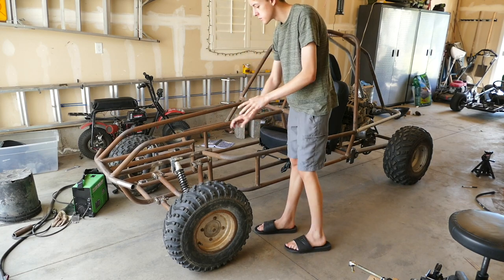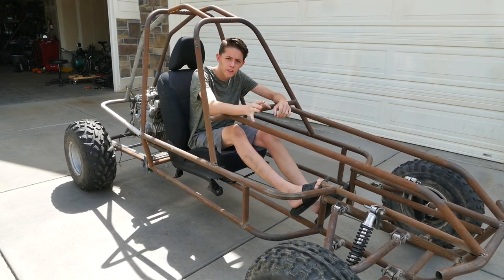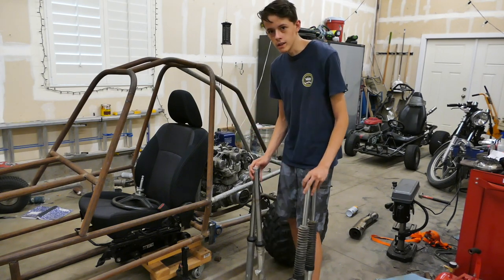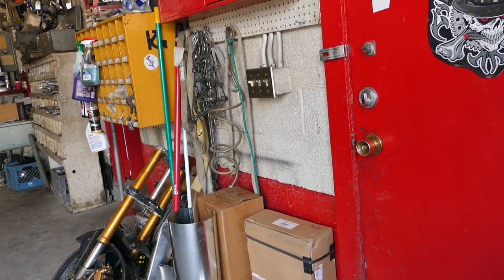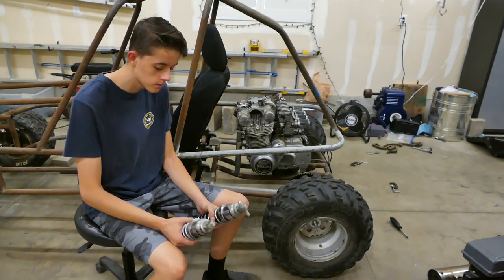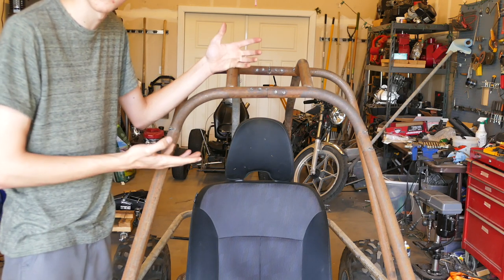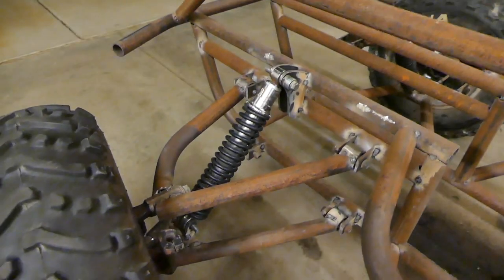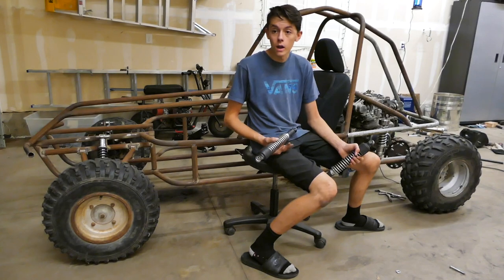Suzuki GS550 Mini Buggy Build Part 4! || Suspension and engine!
It just gets better and better! Time for a full rolling chassis!

YouTube.com/flamingrayz

The little hub thing I welded the sprocket hub onto that goes onto a 1" shaft:

Pillow block bearings:

Filmed on the Panasonic Lumix FZ1000 with the Feiyutech AK2000s gimbal and the Takstar SGC-598 mic and edited in Apple Final Cut Pro

.ps um sobscrib pls